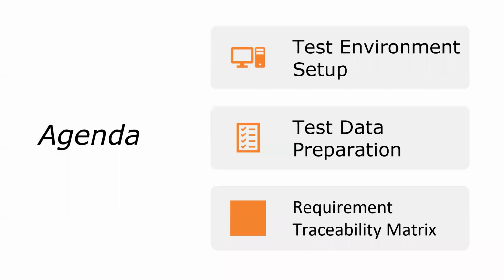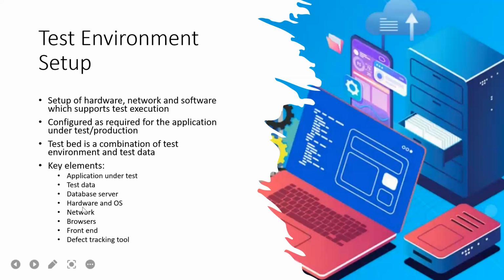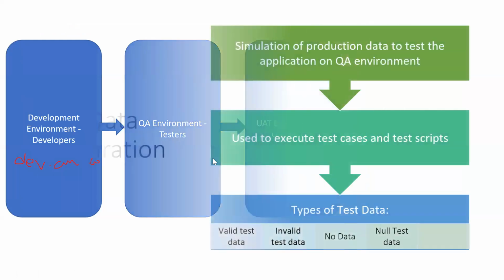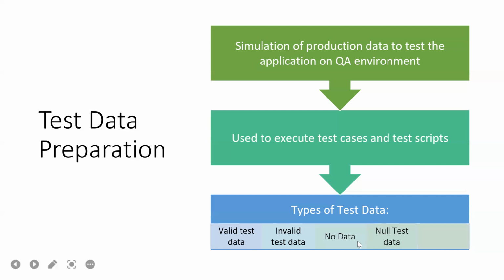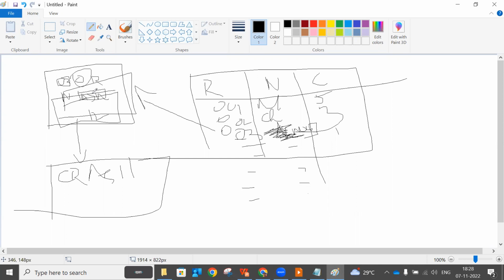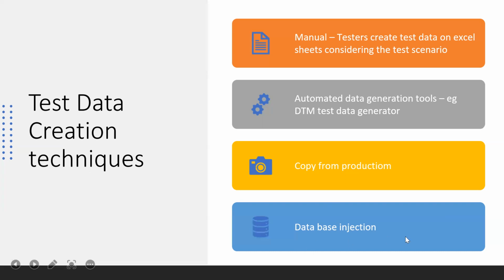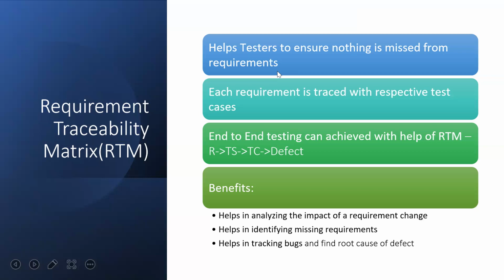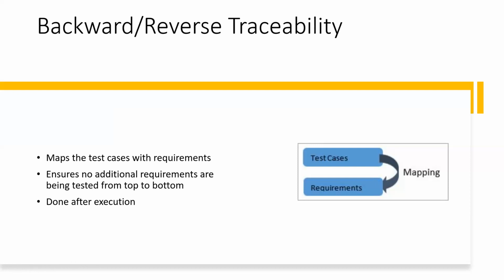Day 17 Part1